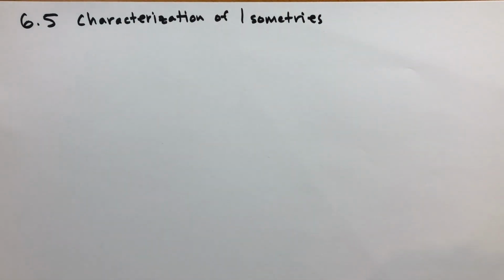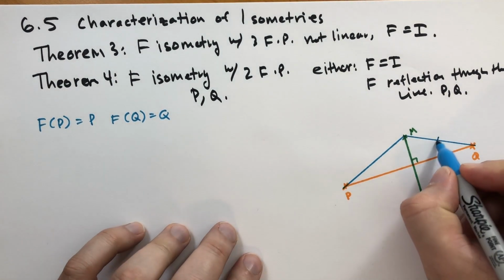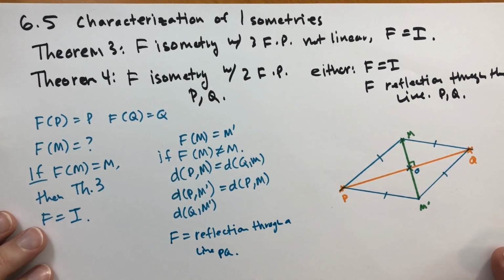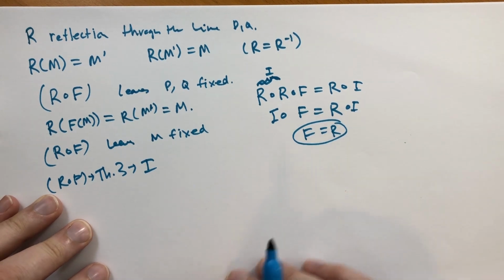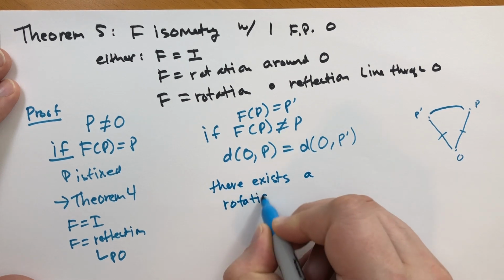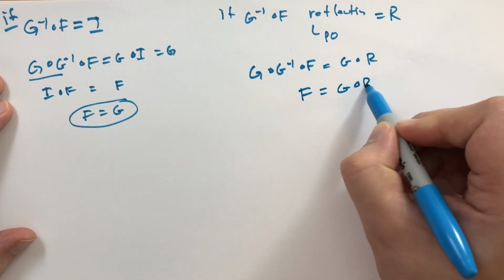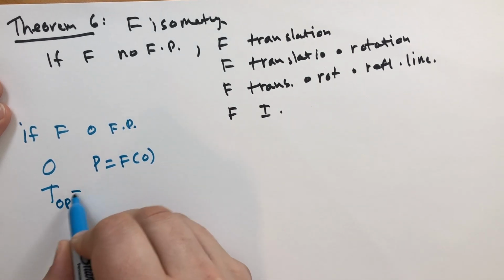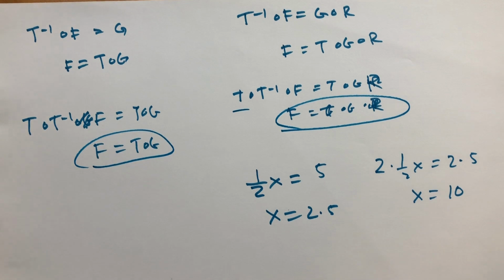6.5 Characterization of Isometries (Basic Mathematics)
Let's bring in some theories, and then prove them, using our knowledge of composition and inversion of isometries. We'll prove an exhaustive set of all possible isometries. Proving that all isometries has an inverse is an exercise for you!